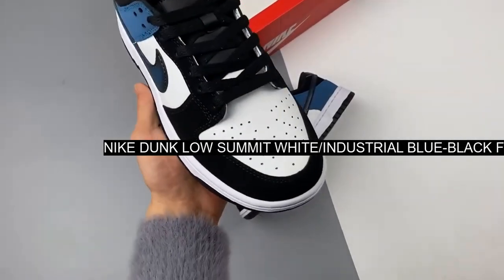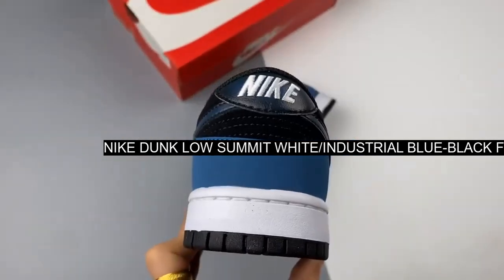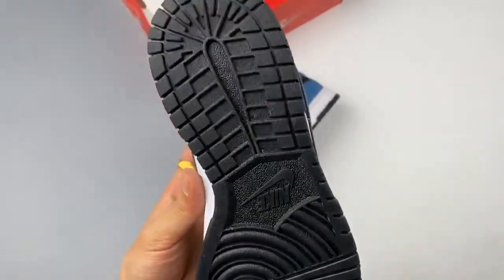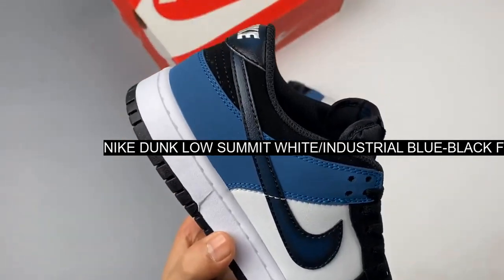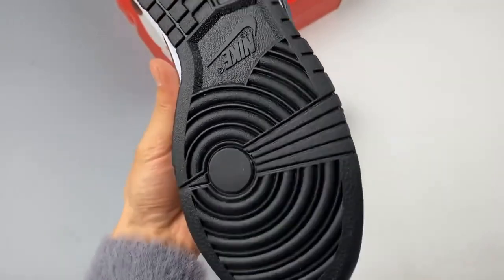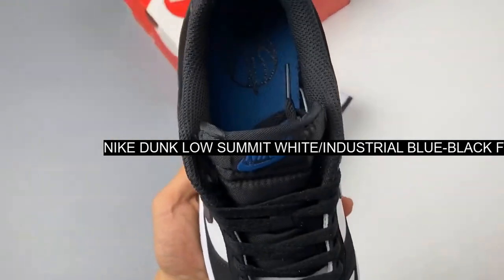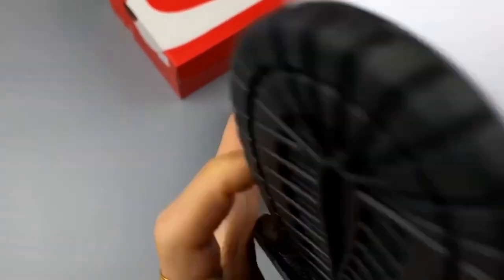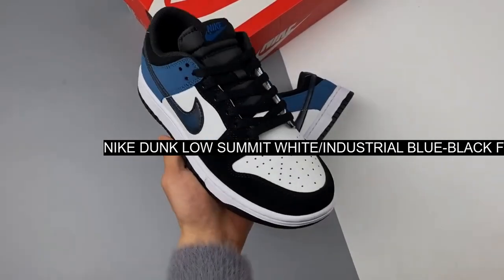[UNBOXING] Nike Dunk Low Summit White/Industrial Blue-Black FD6923-100 For Sale